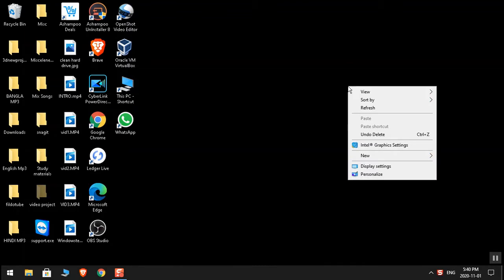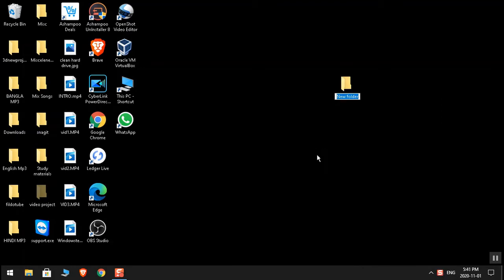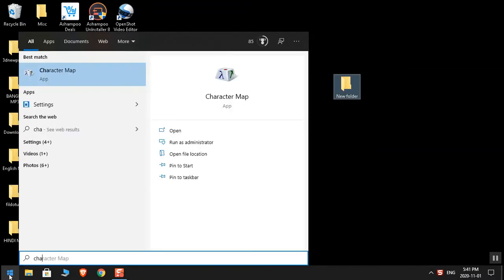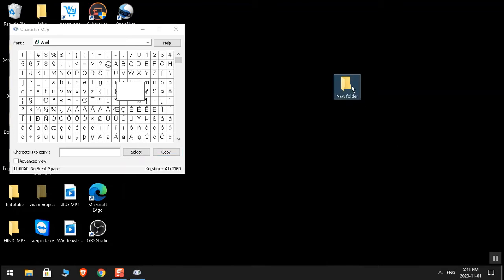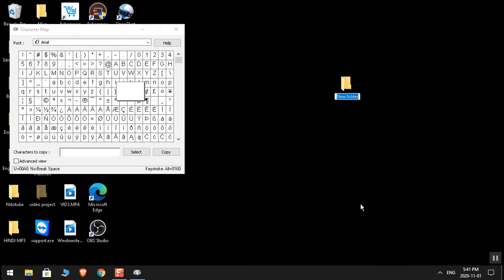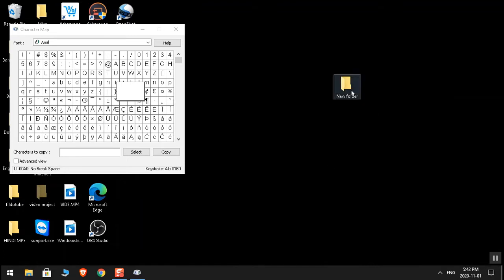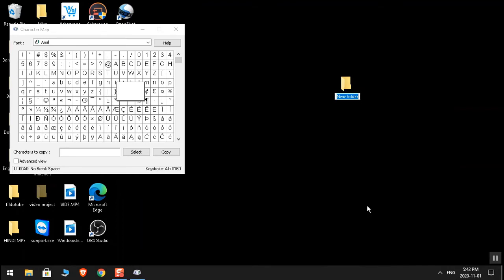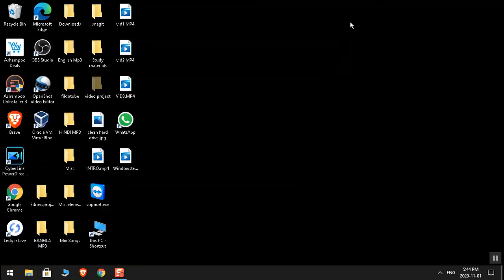How to make an invisible folder In Windows 10 (PRIVATE FOLDER) shh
IN this Video  I will  show you how to  Create a secret(INVISIBLE)  FOLDER) in Desktop
SO that you can save your Files that you want to Hide From Others!